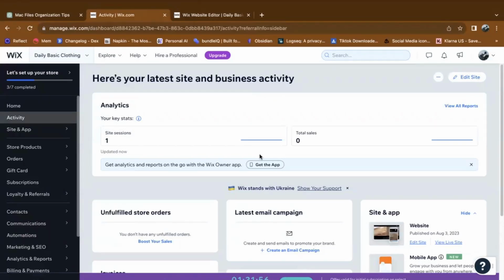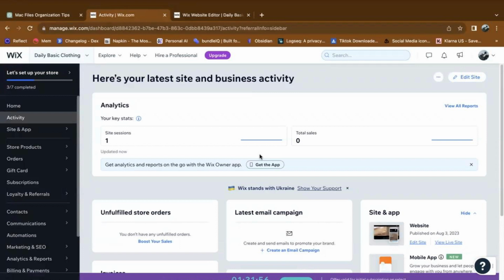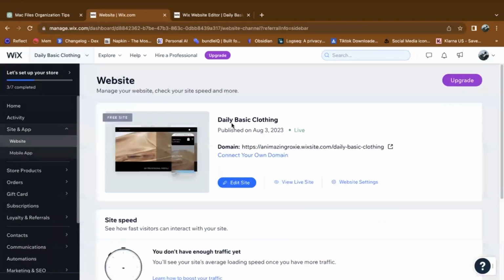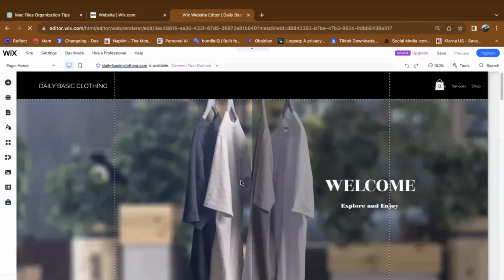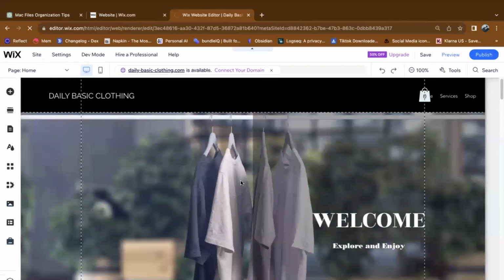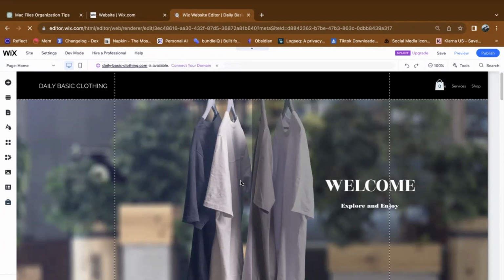How to Switch from Desktop to Mobile on Wix Website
In this video, I'll show you How to Switch from Desktop to Mobile on Wix Website

In this video, I'll show you how to seamlessly switch from desktop to mobile view on your Wix website, ensuring a flawless user experience for all visitors.

Discover the easy steps to optimize your website for mobile devices, making it responsive and visually appealing on smaller screens.

We'll walk you through the process, making it suitable for both beginners and experienced Wix users.

Whether you want to preview your website's mobile layout, make adjustments, or ensure mobile compatibility, switching from desktop to mobile on your Wix website is a crucial step in web design.

Let's get started with switching to mobile view on your Wix website today!